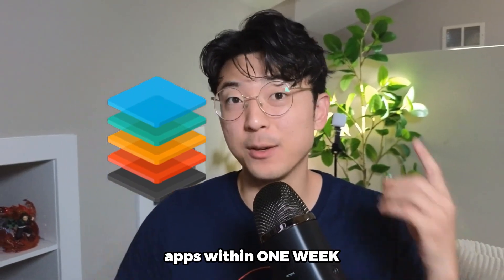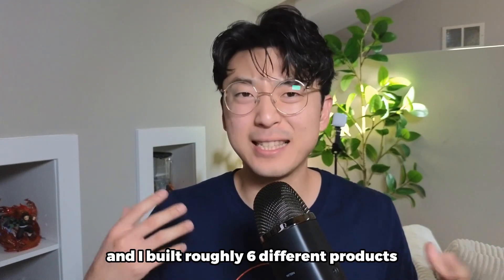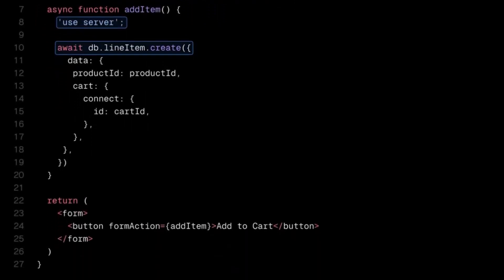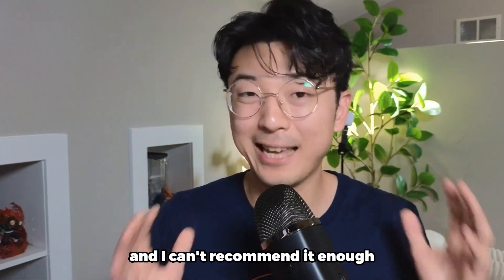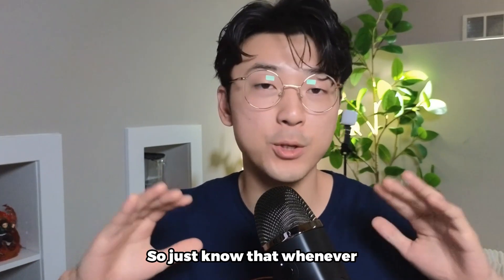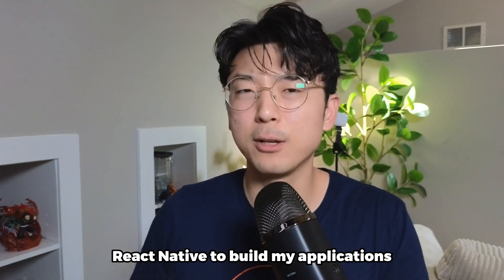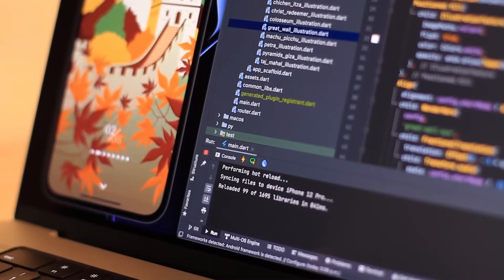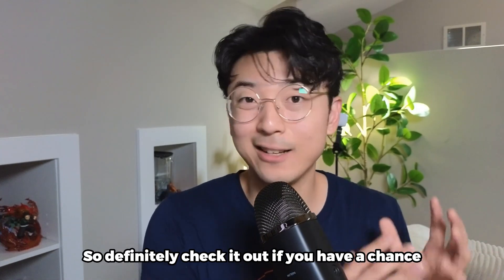Build Apps In 1 Week With This Tech Stack